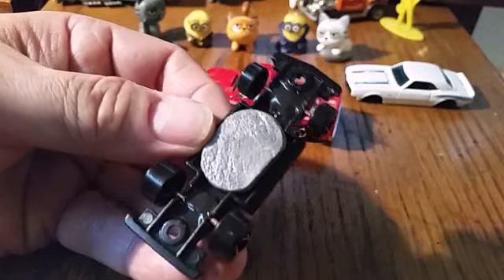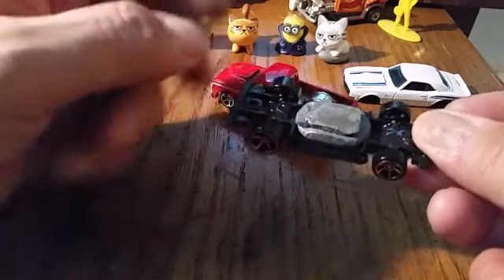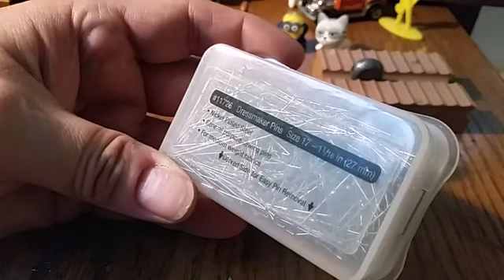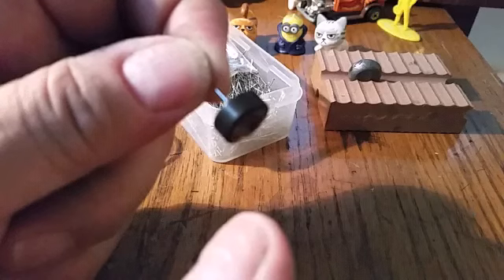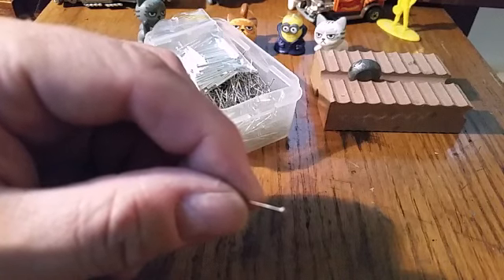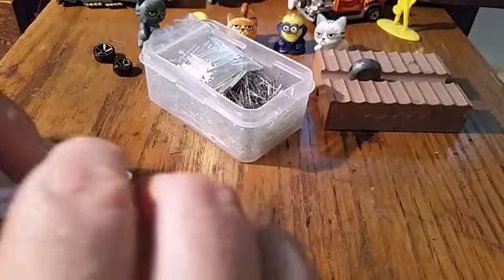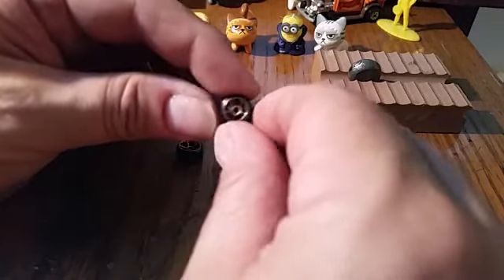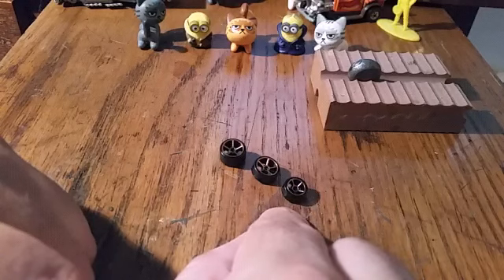Modding your Hot Wheels - Axle Tubes 4 (part 2)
This video shows the gluing in of the axle tubes, and I answer some questions